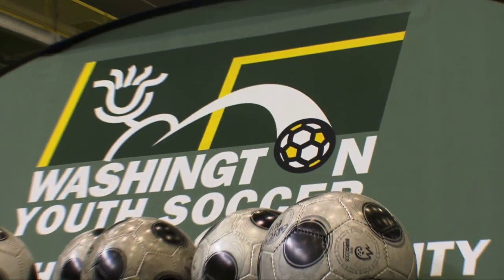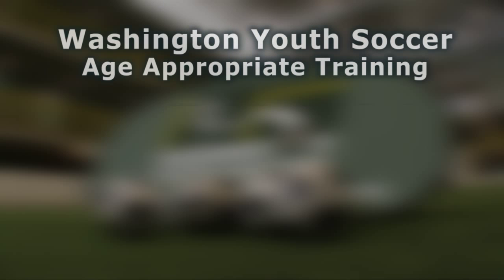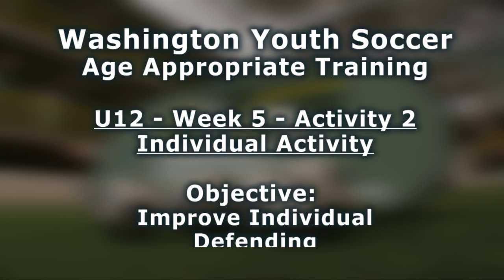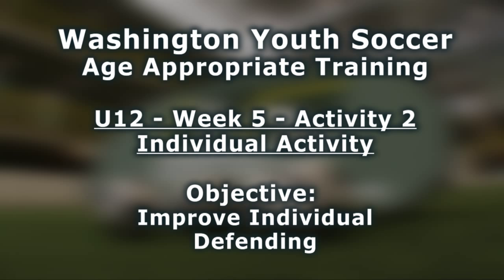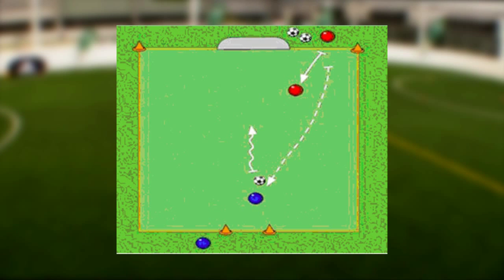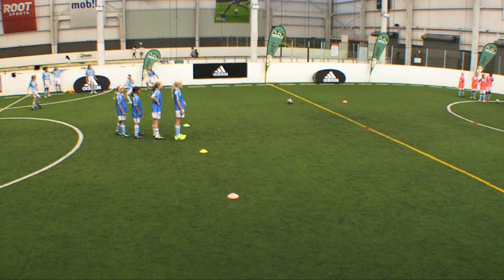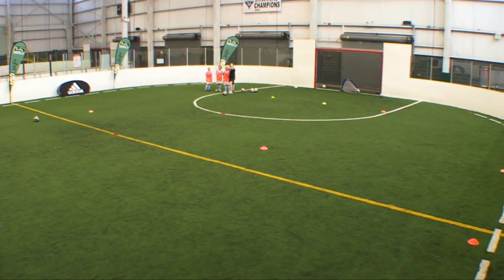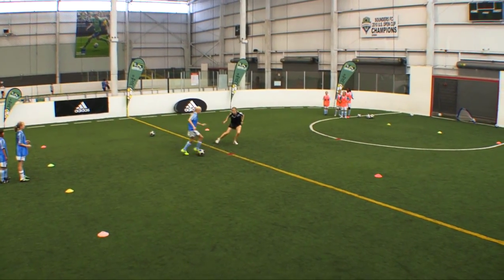U12 - Week 5 - Activity 2